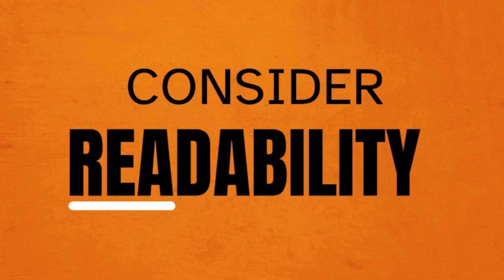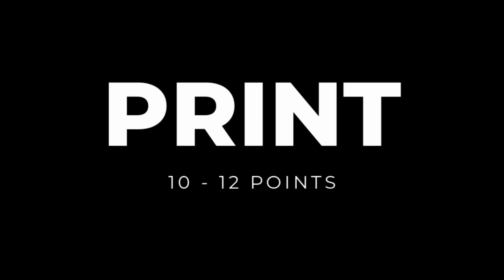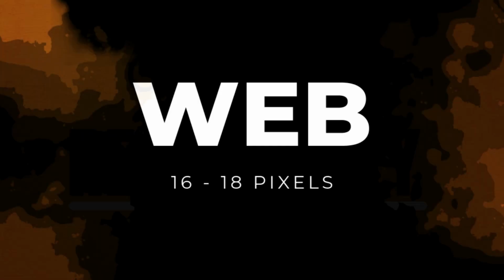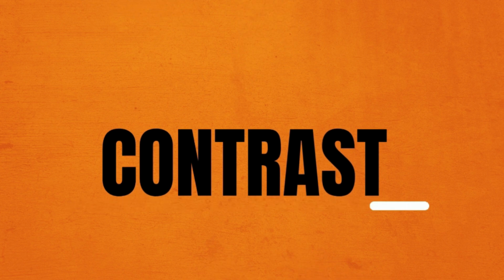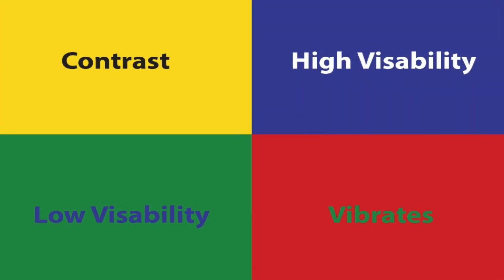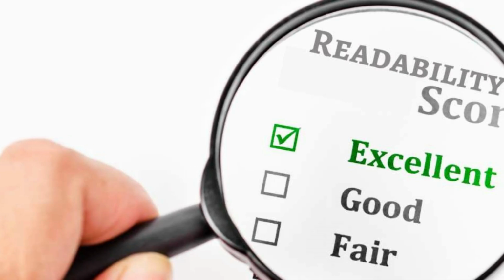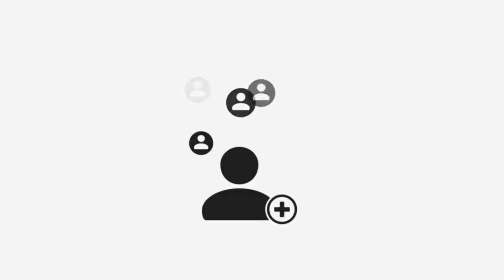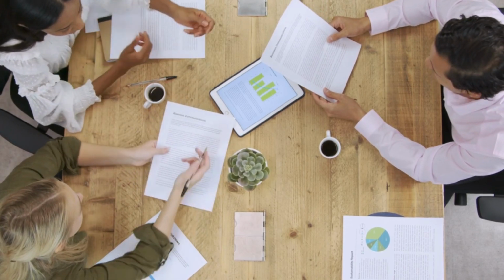The Shocking Truth About Fonts: What I Wish I Knew!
Shocking truth about fonts that will change the way you think about design forever! 💥 Whether you're a seasoned designer or just starting out, there are crucial mistakes you might be making when choosing fonts that could be costing you views, engagement, and even money!

- The **biggest font selection mistakes** I made and how you can avoid them!
- How the right font can **boost your brand** and make you stand out!
- Tips and tricks to choose the perfect font every time!

Let’s get started and uncover the font secrets that could transform your designs! 🎉